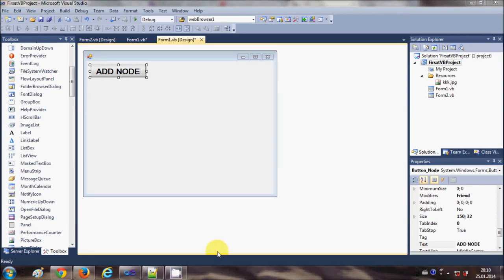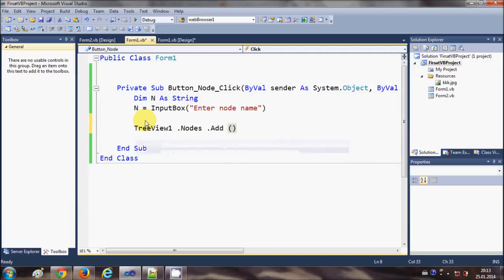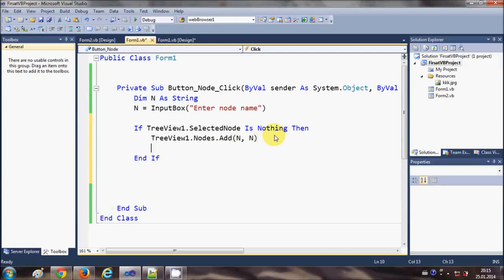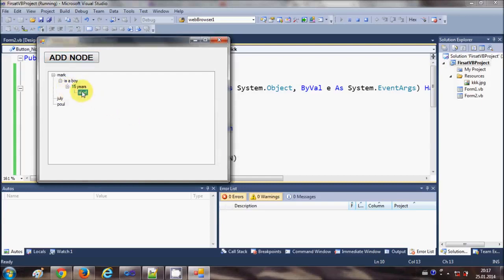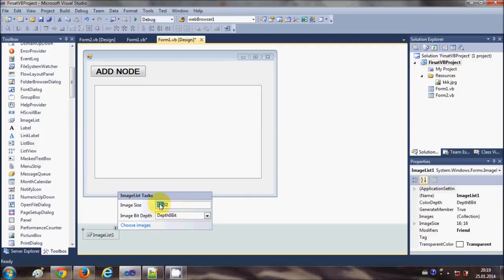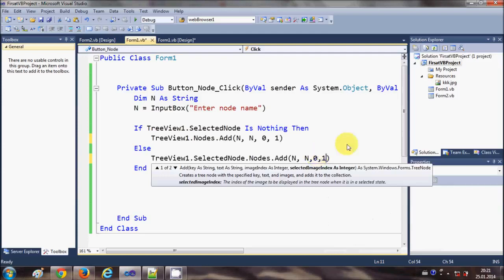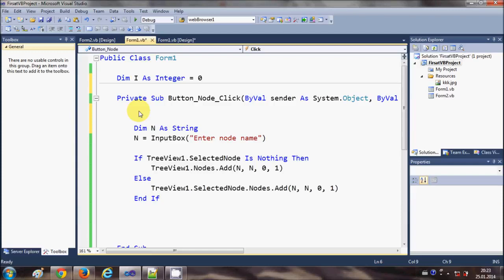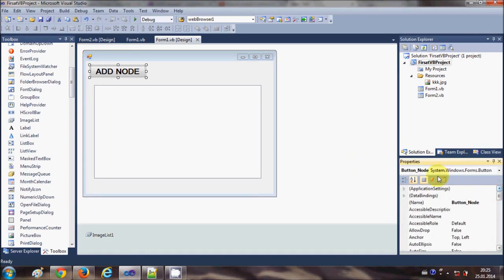15 Visual Basic NET Tutorial 15 How to use TreeView Control in Visual Basic VB NET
Visual Basic  NET Tutorial 15   How to use TreeView Control in Visual Basic VB NET

Beberapa Topik pembahasan diantaranya:
 Object Oriented
 Distributed
 Secure
 Portable
 Multithreaded
 Object Oriented Programming
 Objects
 Methods
 Functions
 Object Oriented Programming Cont.
 Inheritance
 Overloading
 Class Structures
 Comments
 Datatypes
 Variables
 Operators
 Increment/Decrement
 Determining Equality
 Mathematical Functions